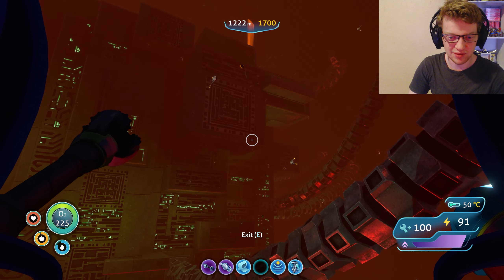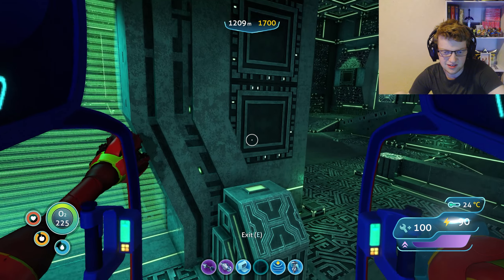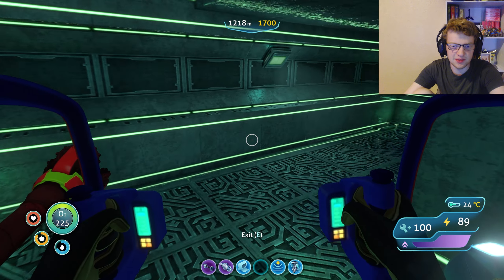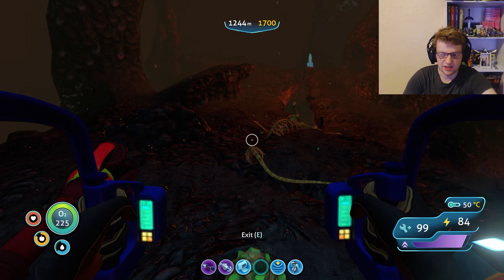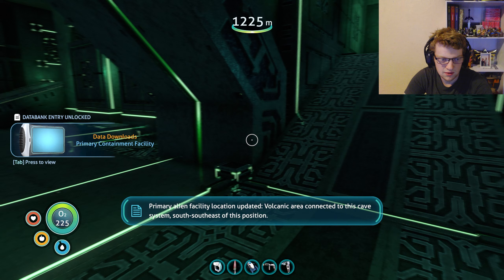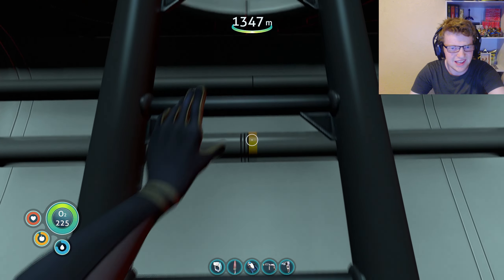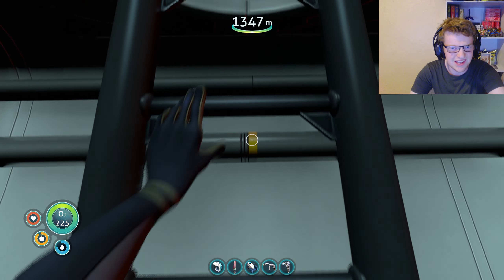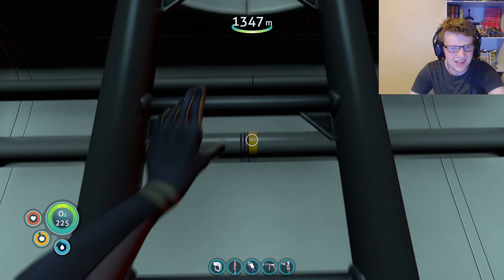See the Sea Dragon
We're at the endgame now, won't be long before we can leave this deadly and buggy ocean once and for all.